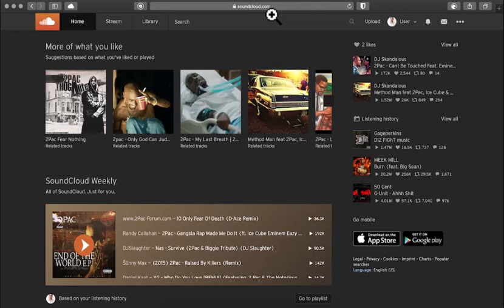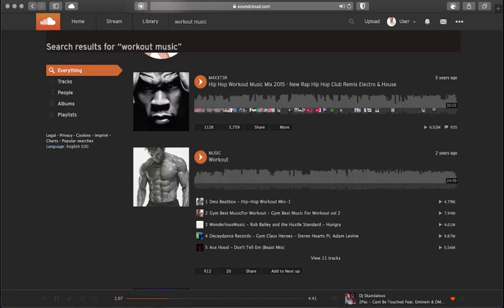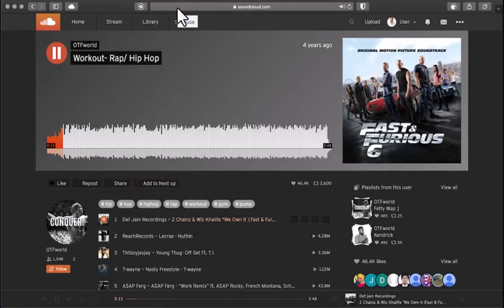How To Enable Dark Mode On SoundCloud PC !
This Video Is based on How you can Enable Dark Mode on Soundcloud PC.

Chapters / Timestamps
0:00 Introd
0:19 Enable Dark Mode On SoundCloud PC
1:05 Outro